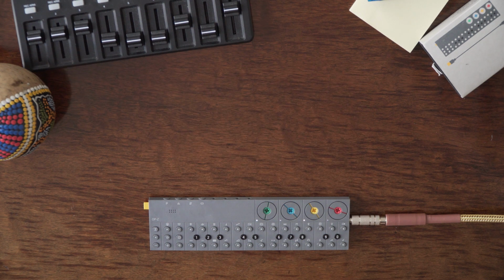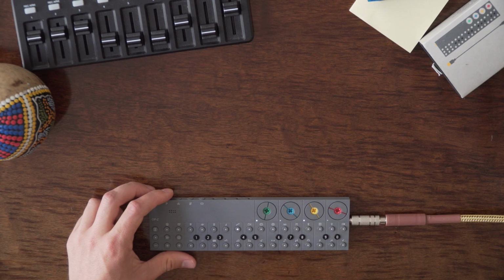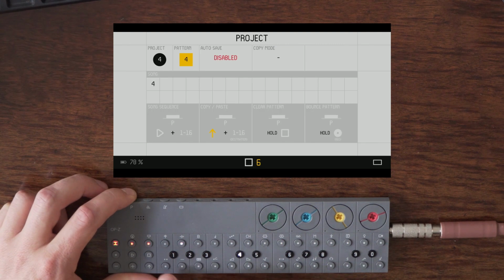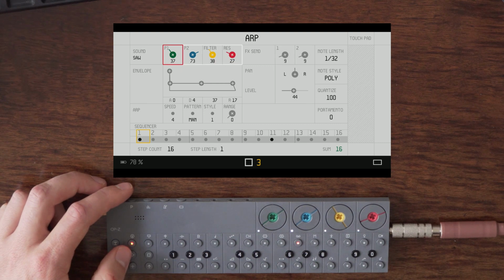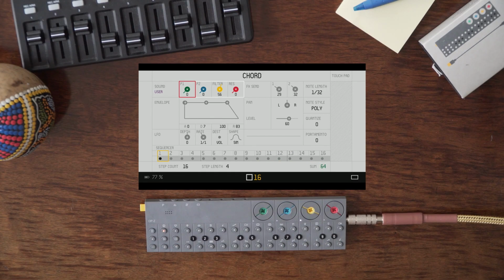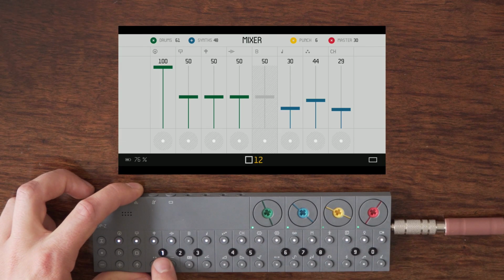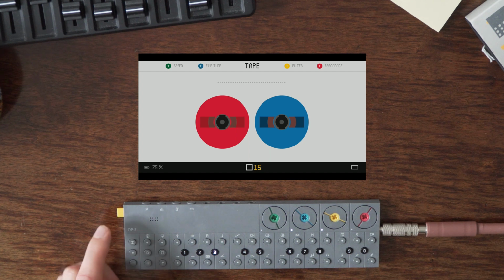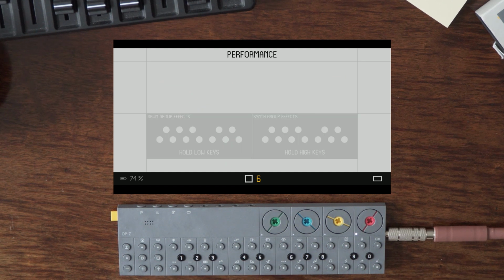OP-Z Performance Tips and Tricks (COMPLETE)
My complete OP-Z guide on performance and preparation techniques for beginners and advanced users. I discuss backing up your device, sound management, patterns, effects, transitions and more.

Don't be afraid to reach out with questions in the comments!